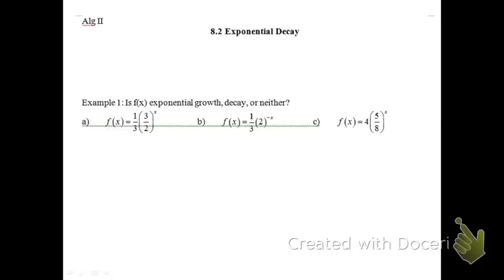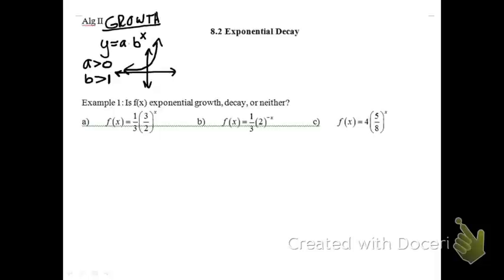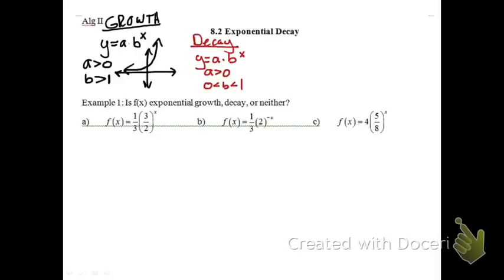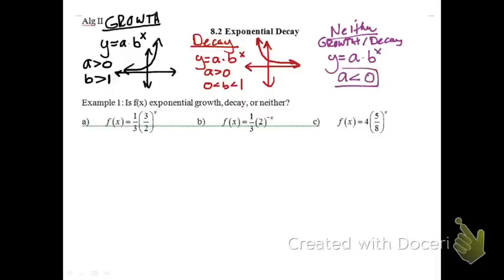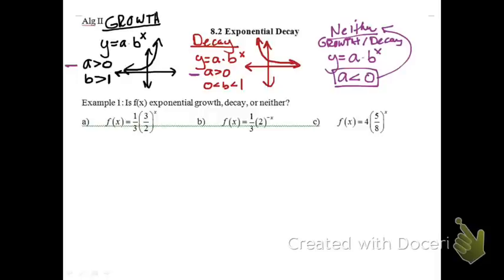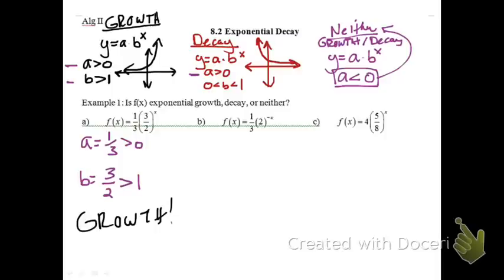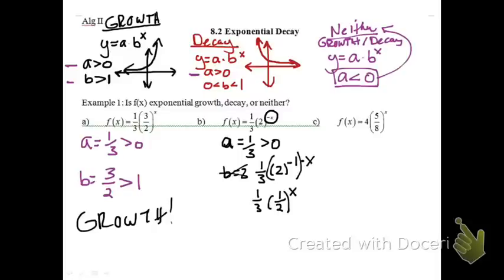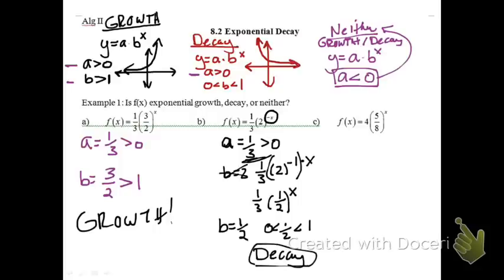Determining Exponential Growth, Decay, or Neither